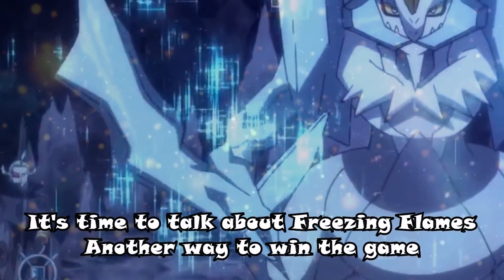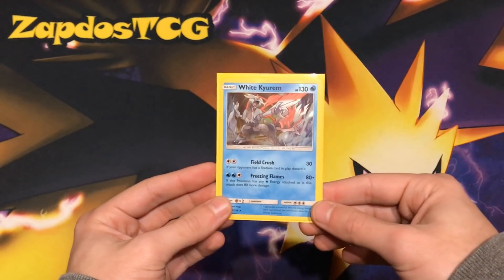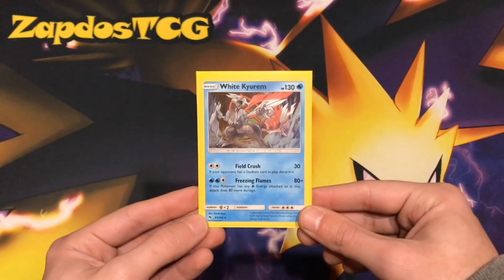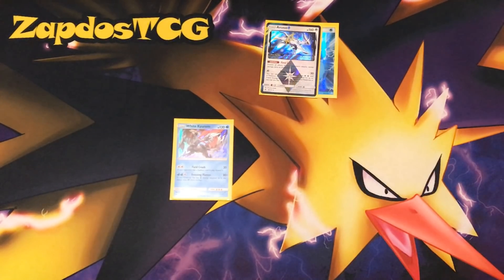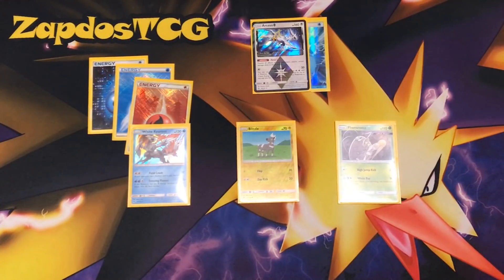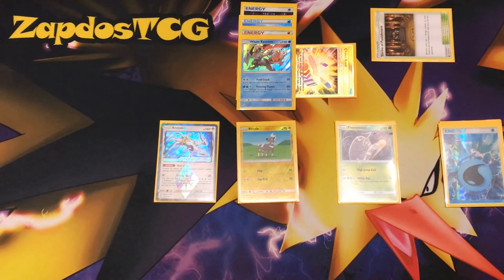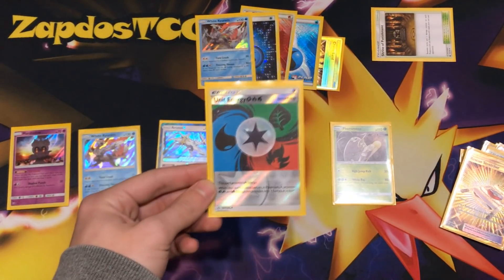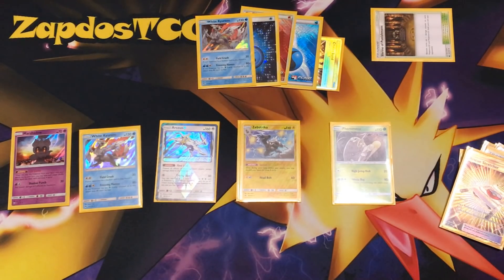WHITE KYUREM IS A TOP TIER DECK!? - Deck Analysis (Pokemon TCG)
This is the ultimate Blacephalon GX counter!

Looks like a lot of people tried to come up with an answer against Blacephalon GX. At the Harrogate regionals there was not only Gyarados that did well but also White Kyurem. This one prize attacker can smack for 160 damage. So today we'll check out how a deck with Kyurem looks like.